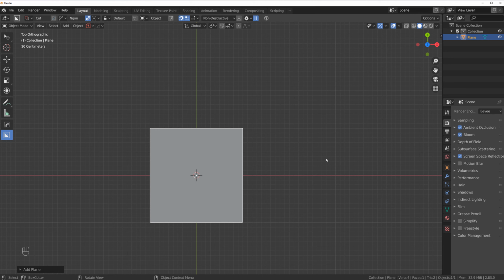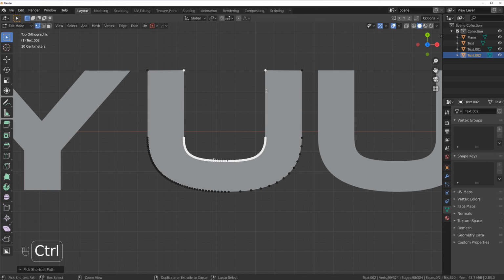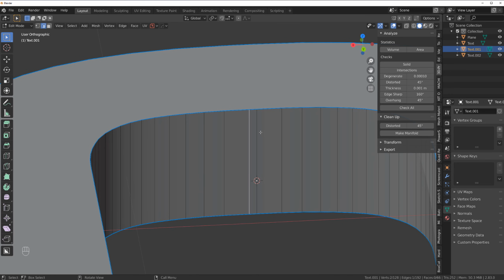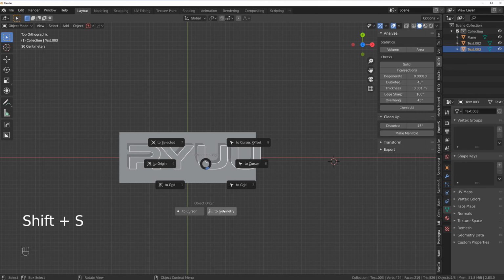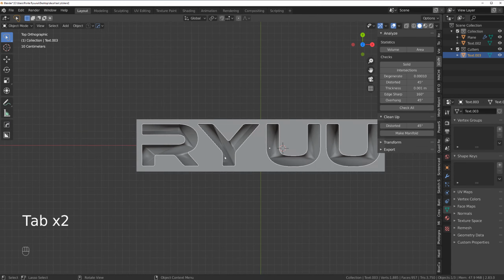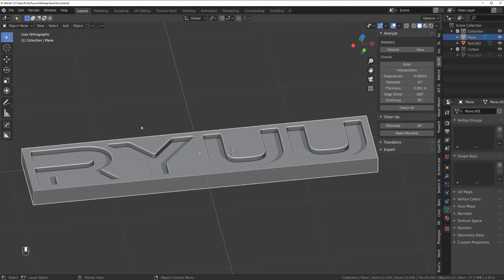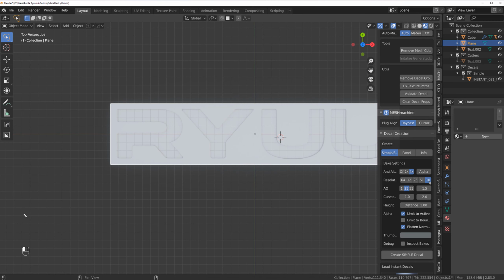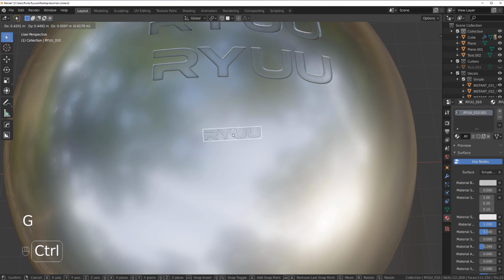ENGRAVED text DECALS with Decal Machine in Blender